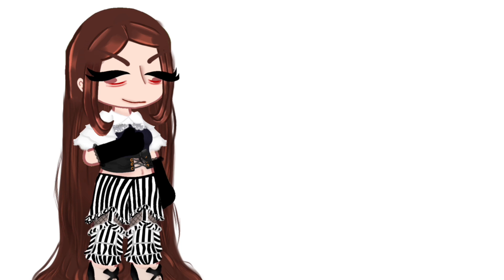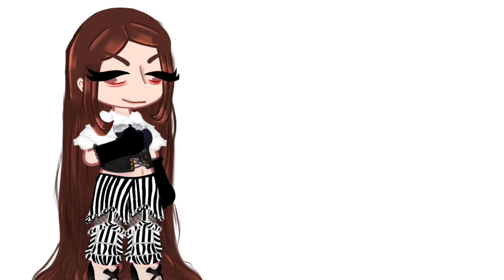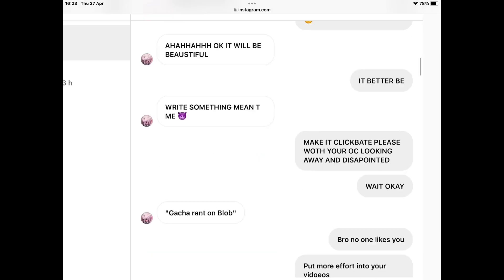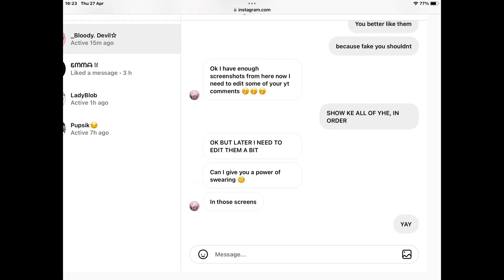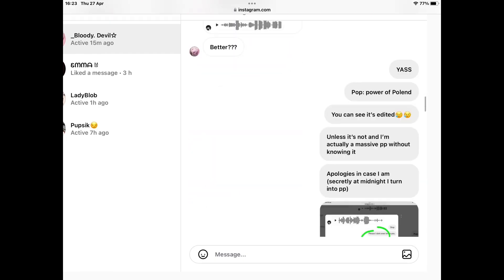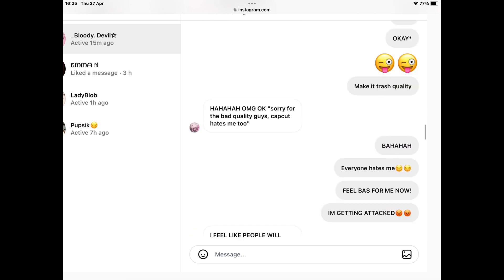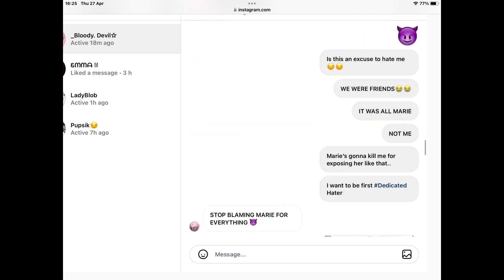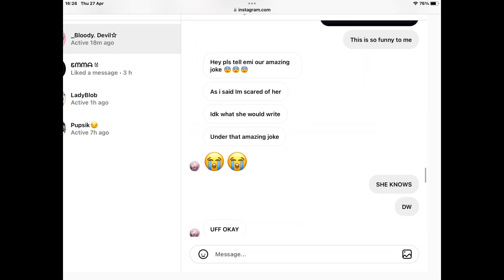Apology Video.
Bro